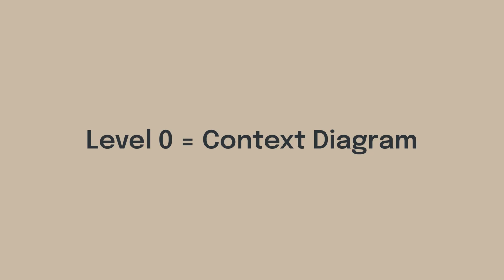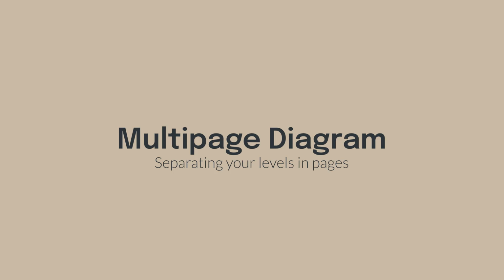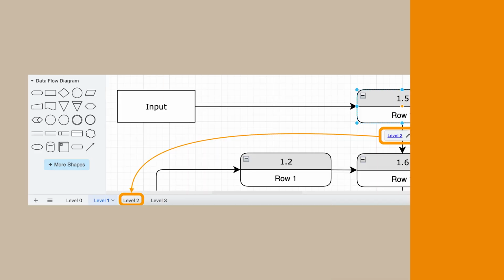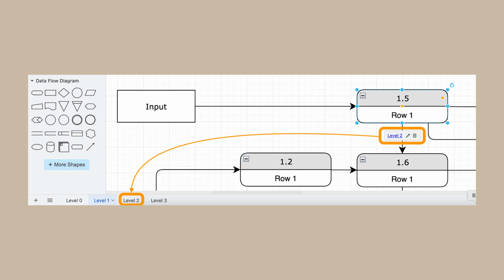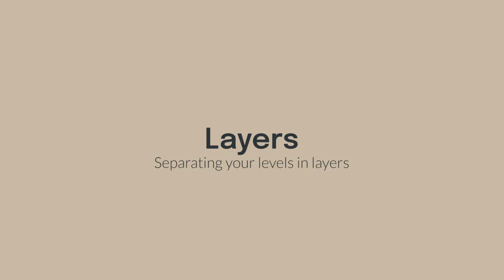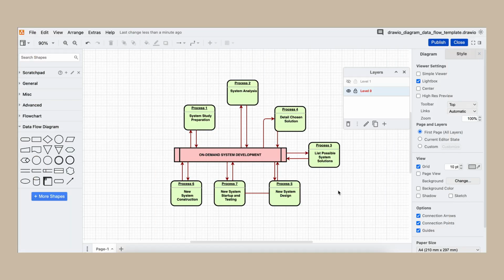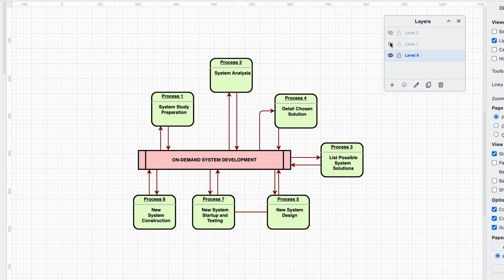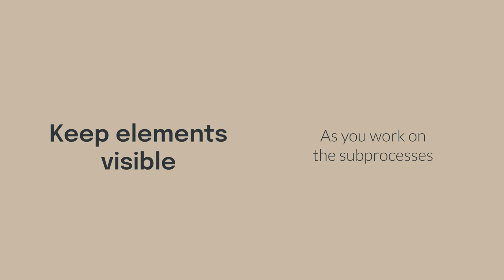The hidden power of data flow diagrams in draw.io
In this video, we’ll show you how to build hierarchical Data Flow Diagrams (DFDs) in drawio to map out systems from the big picture down to the smallest details. You’ll learn two ways to do this - using the multipage feature to separate levels of detail, and the layer feature to toggle visibility within a single diagram - so you can decide which fits your workflow best! 💁🏻‍♀️

A Data Flow Diagram (DFD) visually maps how information moves through a system: where data enters and exits, how it’s processed, and where it’s stored. DFDs can range from simple overviews to detailed breakdowns, making them useful for both technical and non-technical audiences. 💡

By the end, you’ll know how to structure clear, professional diagrams that make complex systems easy to understand and improve.